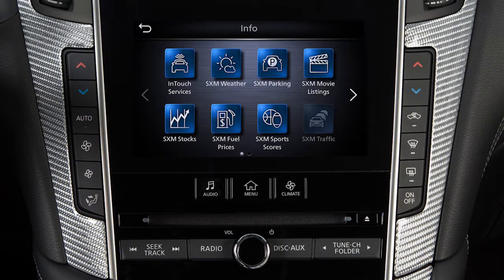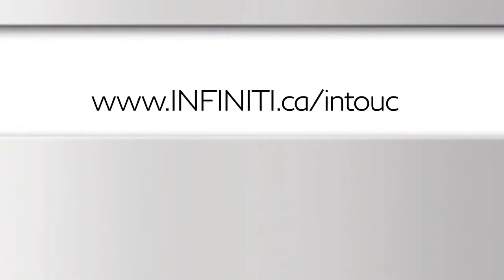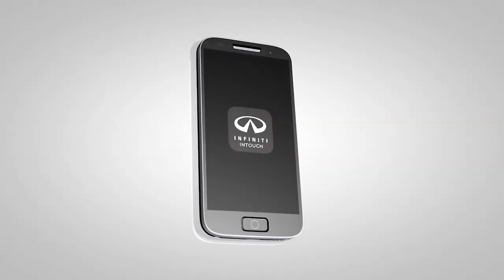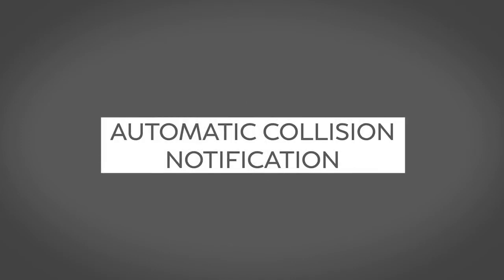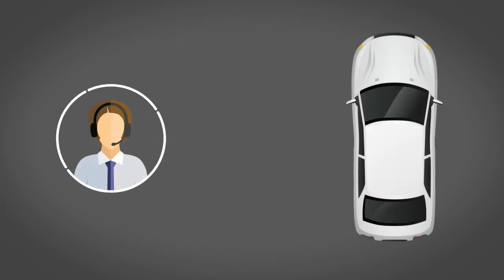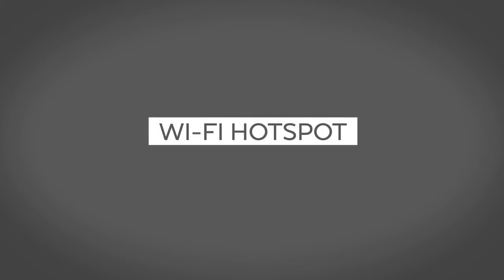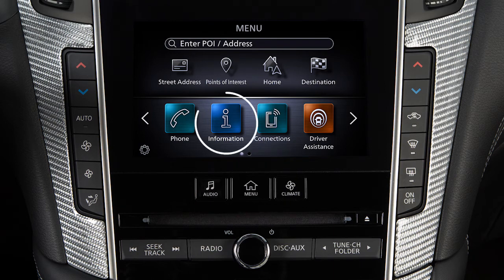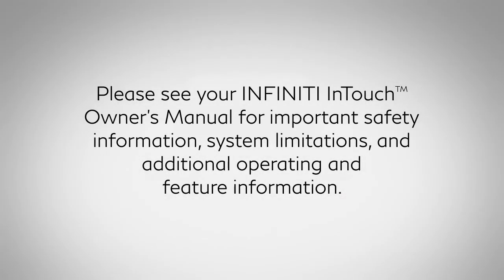2020 INFINITI QX50 - INFINITI InTouch™ Services (if so equipped)